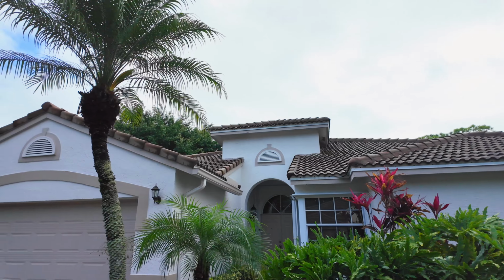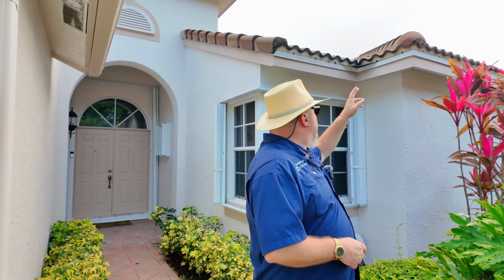Insurance Crisis | What you need to know in 2025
Insurance Crisis | What you need to know
The insurance crisis is hitting harder than ever, and it’s crucial to understand how it impacts you. In this video, we break down the key factors behind the current insurance crisis, who’s most affected, and what steps you can take to protect yourself. From skyrocketing premiums to companies pulling out of certain markets, the insurance crisis is reshaping the landscape of coverage across the board.

for real-time updates and sneak peeks into our Florida adventures.

Never miss a video by turning on notifications! Be the first to know when we drop exciting new content that could lead you to your next home or investment opportunity.